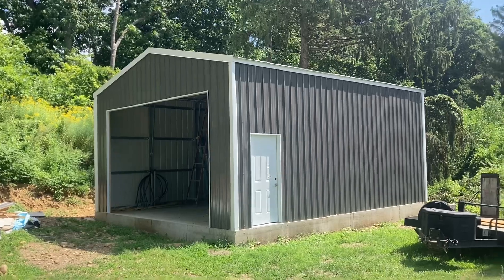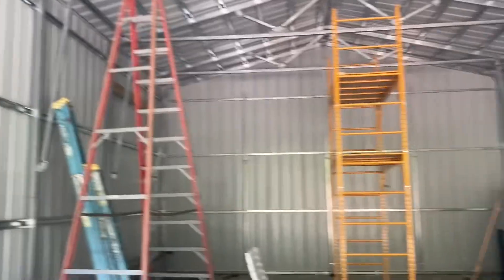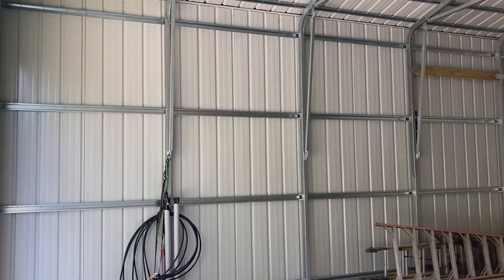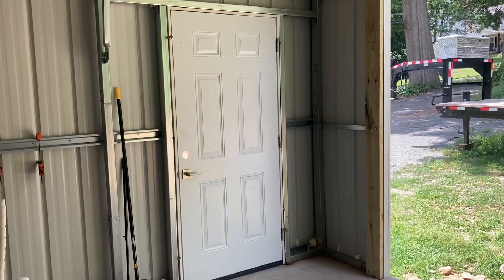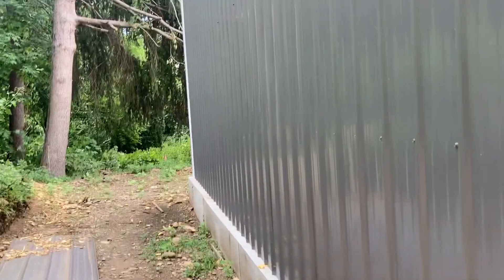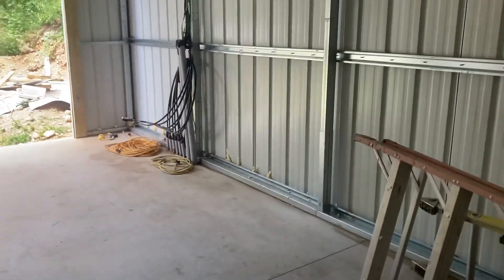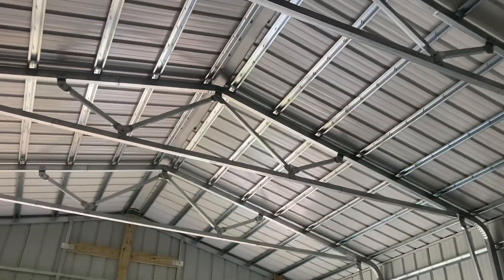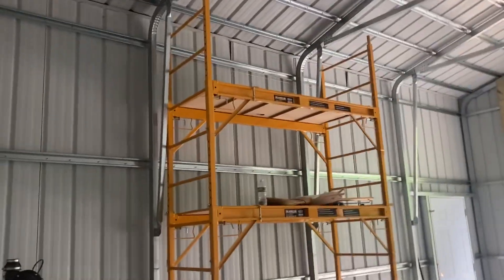So you want to put up a metal building, Versatube garage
Diving into details of building and the construction process